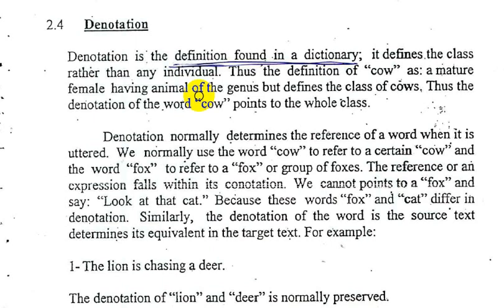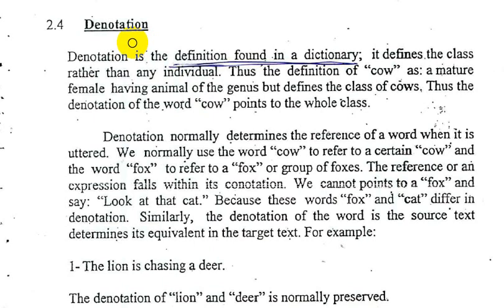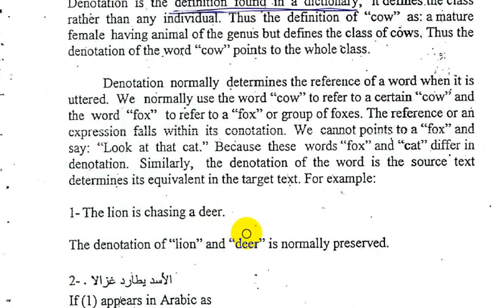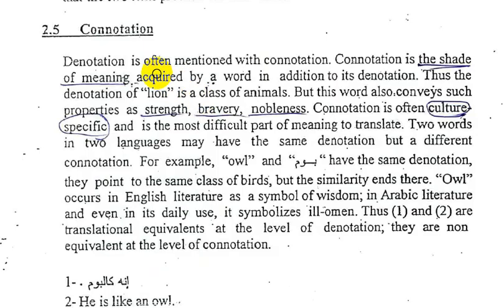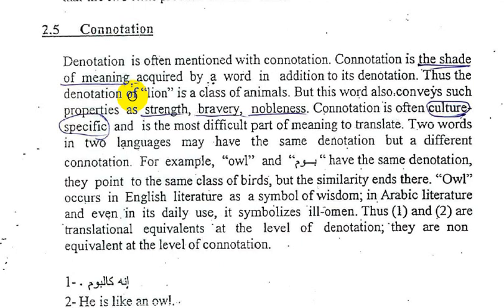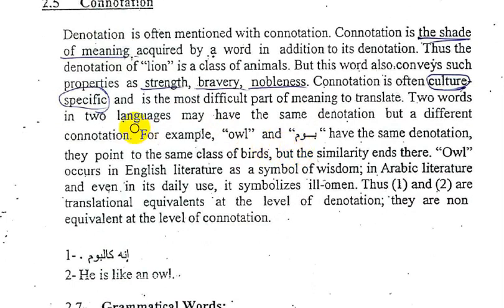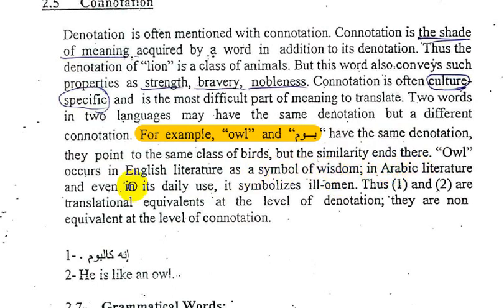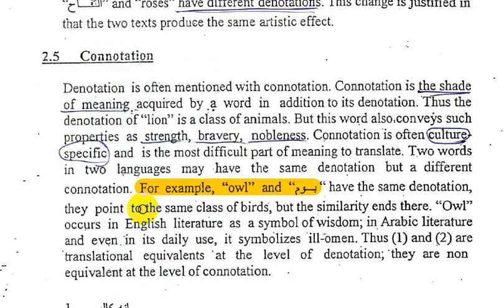Denotation and Connotation in Theories of Translation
جميع ملازمي 📚 متوفرة عند مكتبة إحسان
وهذا هو حساب المكتبة على الفيسبوك  👇

🚘متوفر توصيل لكافة المحافظات
💵سعر التوصيل 6 الاف
☎️ واتس المكتبة   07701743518 تتوفر دورات إلكترونية
لشرح مواد قسم اللغة الإنكليزية على موقع منصة أساس العراق:
للتسجيل وشراء كرت الاشتراك يمكنك التسجيل من خلال المعرف: 👇